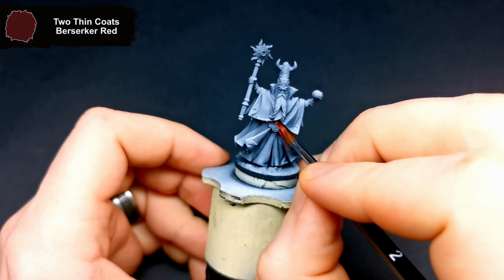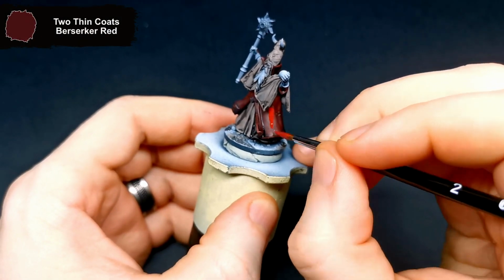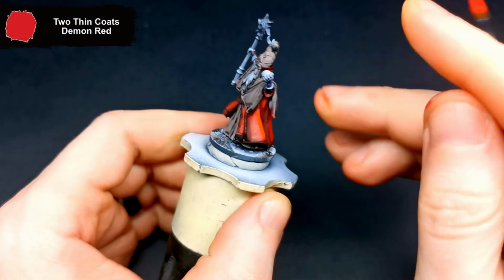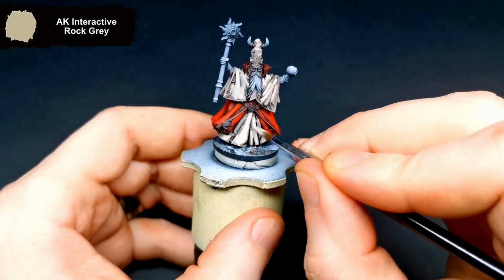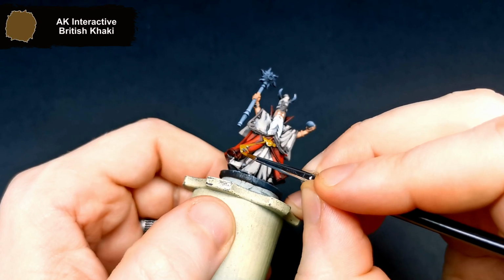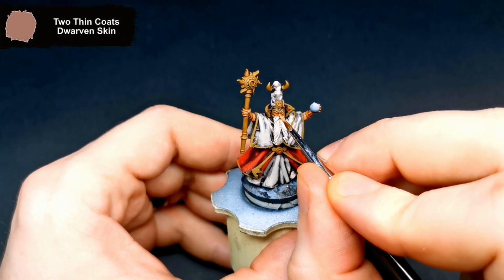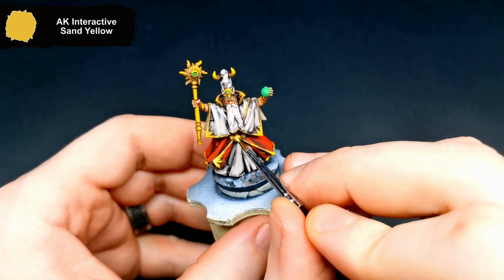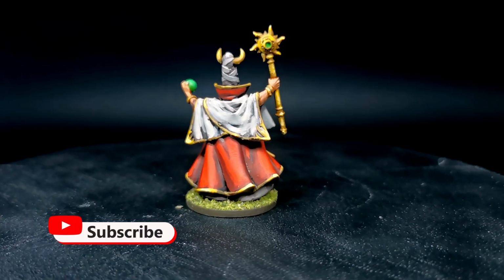Scarlet Crusade - Warmage - Titan Forge Miniatures, Human Mage, Empire Proxy, Old World prep.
Paints used in order:
= Berserker Red – Two Thin Coats
= Reddish Grey – AK Interactive
= Dark Tone Wash – Army Painter Warpaints
= Gory Red – Vallejo Game Colour
= Flat Red – Vallejo Model Colour
= Demon Red – Two Thin Coats
= Warm Grey – AK Interactive
= Rock Grey – AK Interactive
= Dwarven Skin – Two Thin Coats
= Silver Grey – AK Interactive
= British Khaki – AK Interactive
= Flesh Wash – Army Painter Warpaints
= White Star – Two Thin Coats
= Elven Skin – Two Thin Coats
= Ethereal Green – Two Thin Coats
= Light Green – AK Interactive
= Golden Brown – AK Interactive
= Skulker Yellow – Two Thin Coats
= Sand Yellow – AK Interactive
= Burnt Umber – AK Interactive